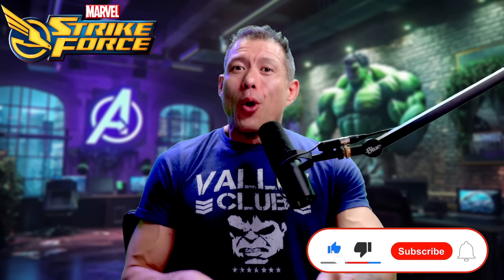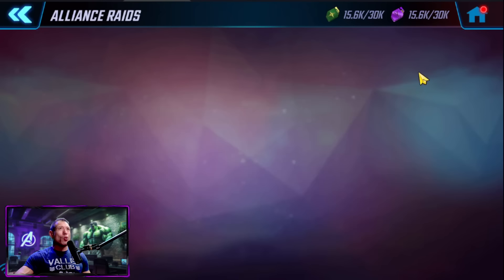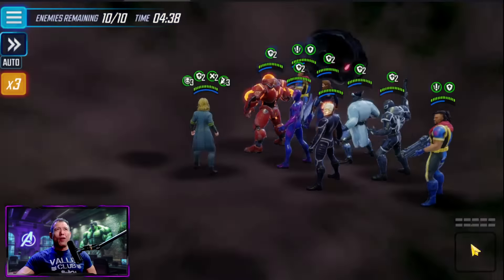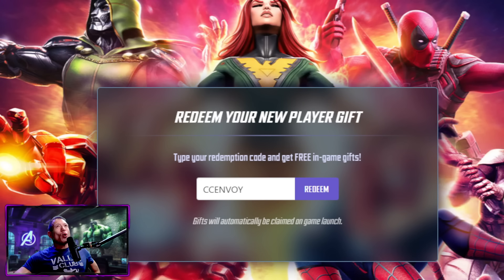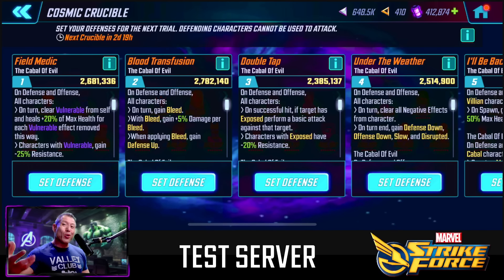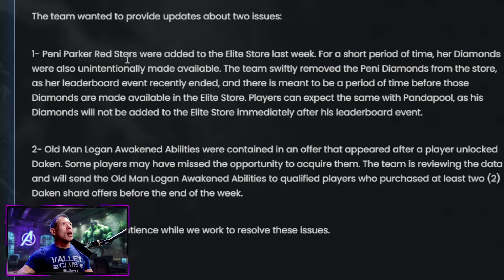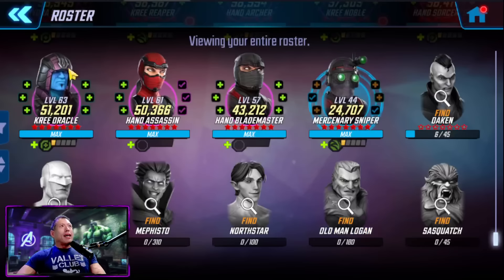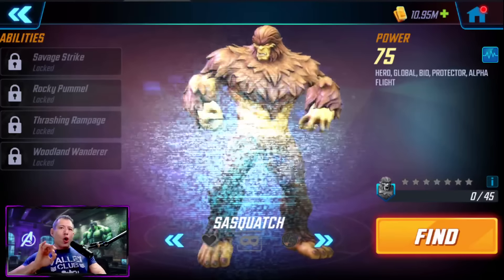NEW PROMO CODE! BEST QOL CHANGES OF UPDATE 8.1 | Marvel Strike Force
Check out the BEST Graphic Tees from INTOTHEAM!